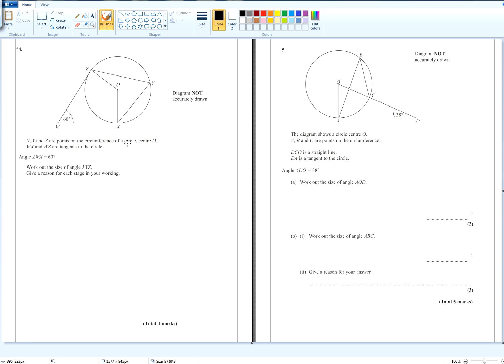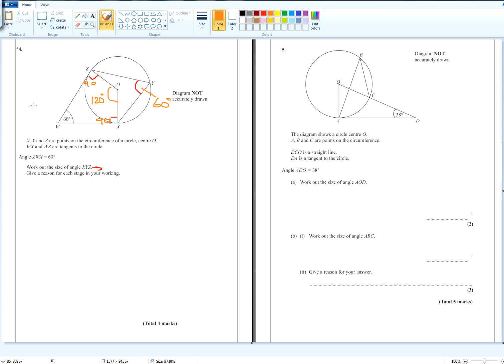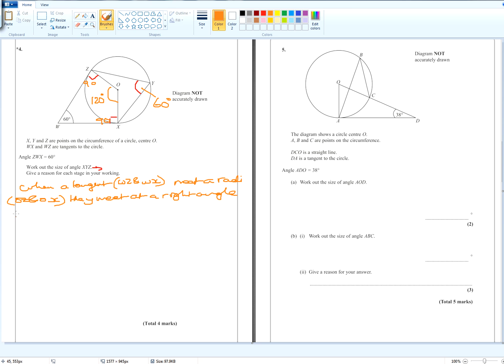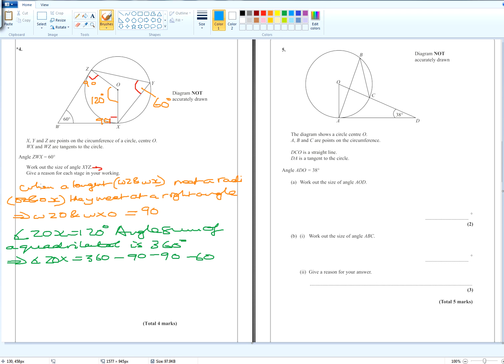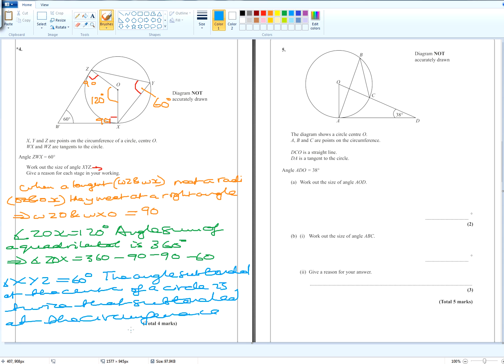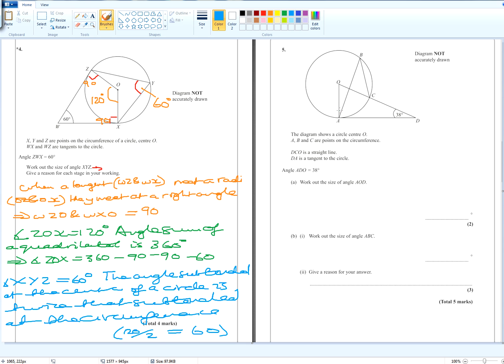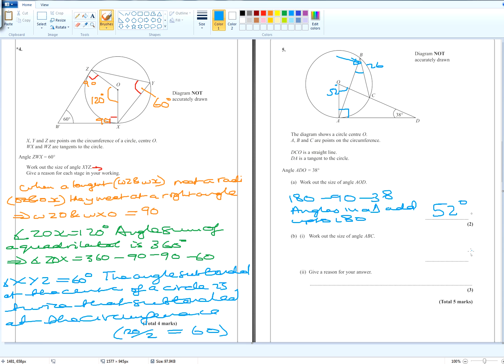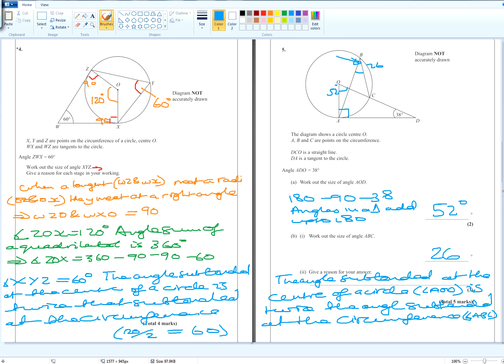Circle Theorem EDEXCEL exam Qs 4 to 5